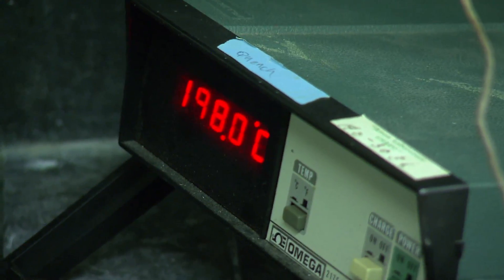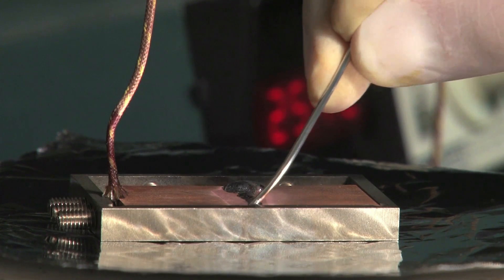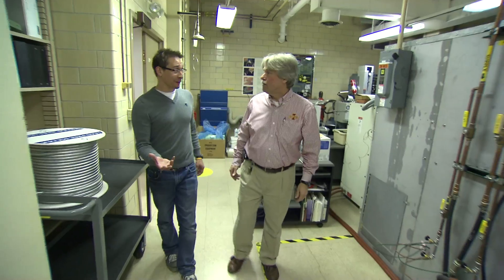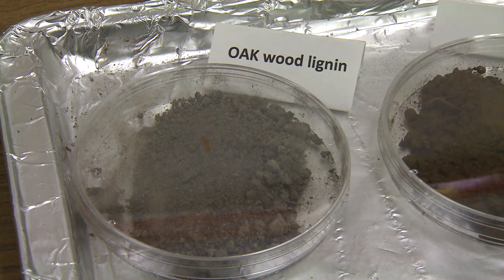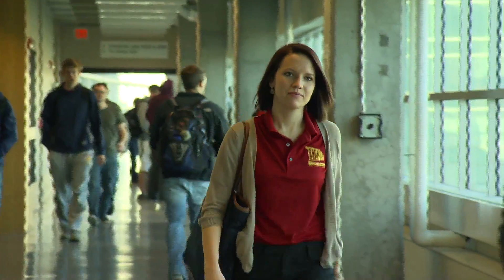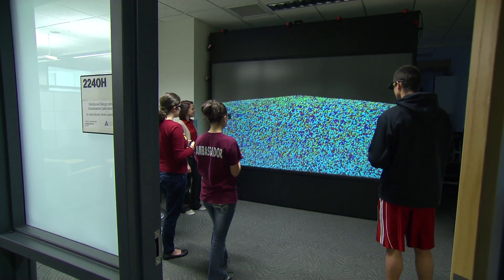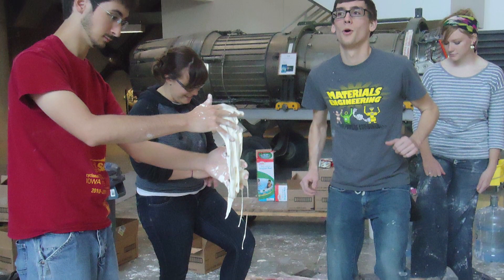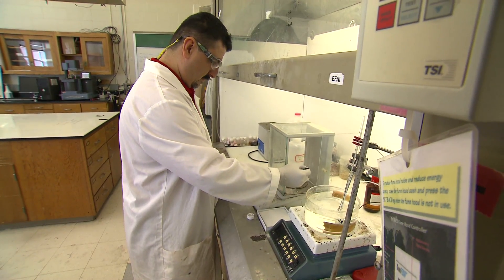Iowa State University- Solving Real-World Problems with Material Science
As one of only two universities to have an on-campus U.S. Department of Energy national lab, ISU's commitment to areas of materials science ranging from computational materials science, to polymers, composites, and biomedical materials science mean it is strongly placed to solve important global issues. With research including the economical replacement of carbon fibre for the renewable energy industry, the use of polymers to deliver anti-cancer drugs, and the on-going development of essential lead-free solder, the Materials Science and Engineering Department has a great deal to offer both it's students and society.